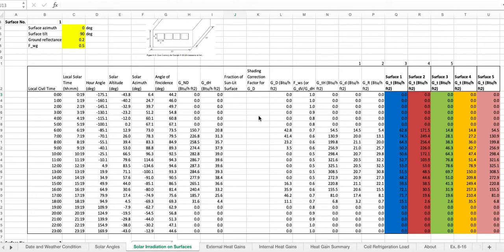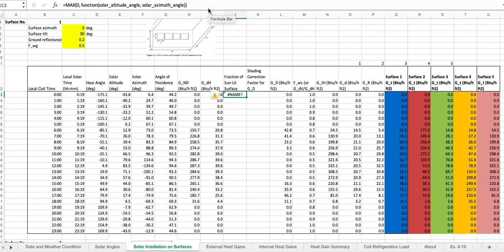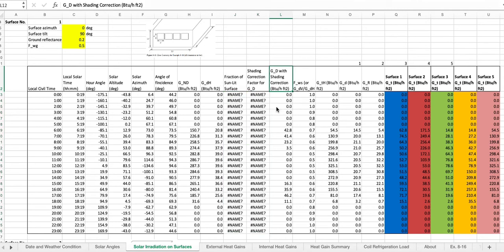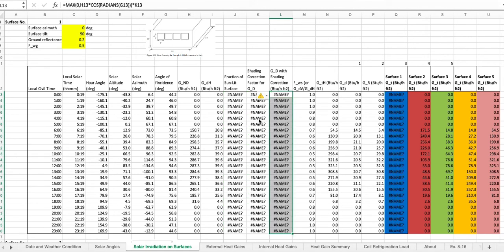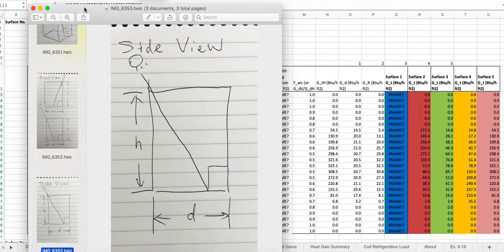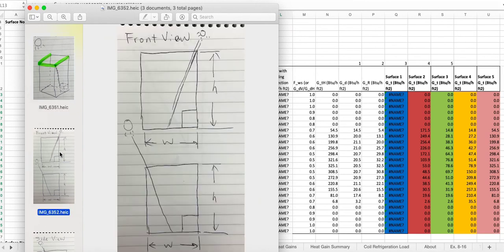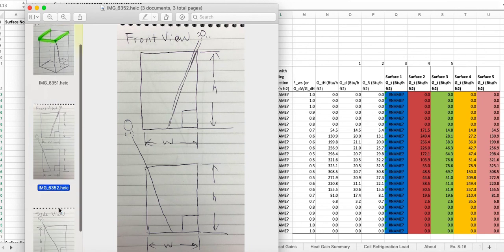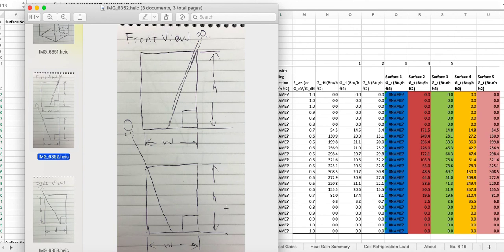Video note on shading in TAMUQ courtyard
a preliminary note on how to account for shading in calculating cooling load of the conference room in the courtyard.